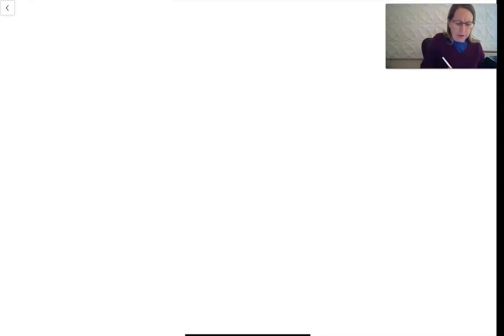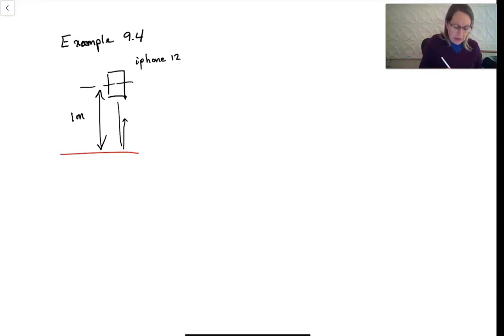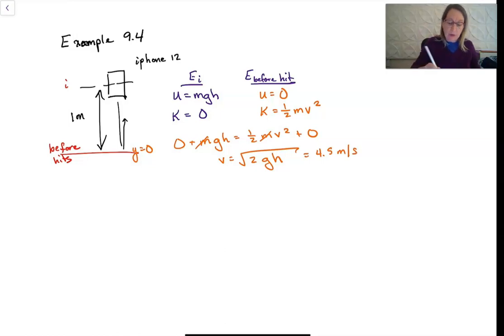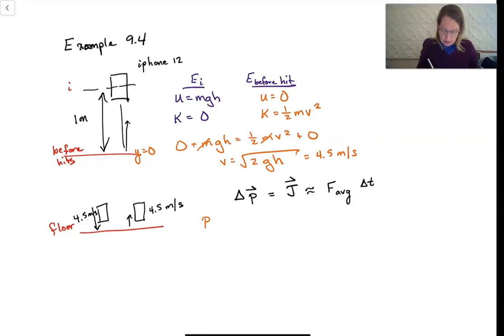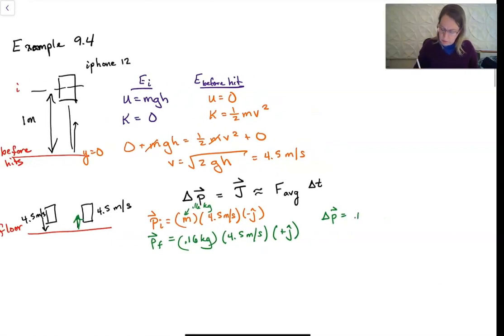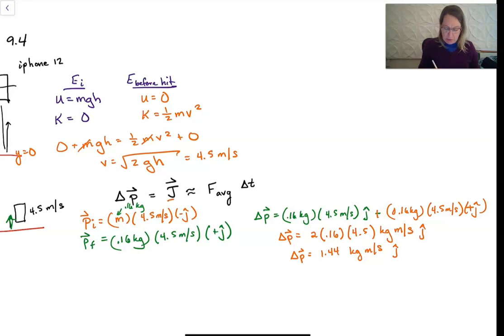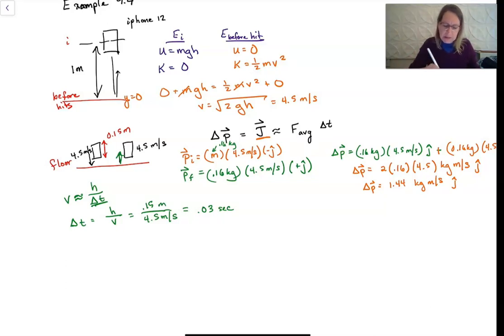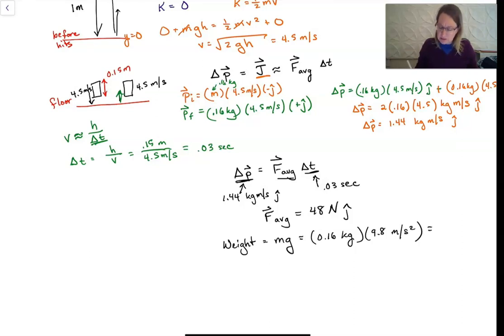Momentum problems 1